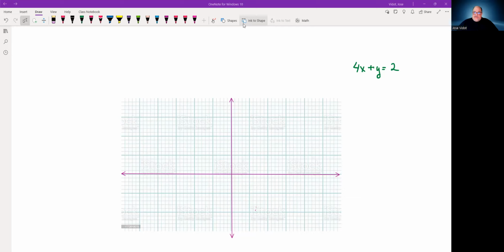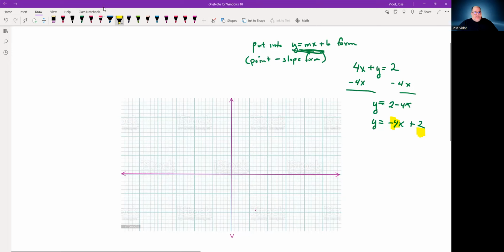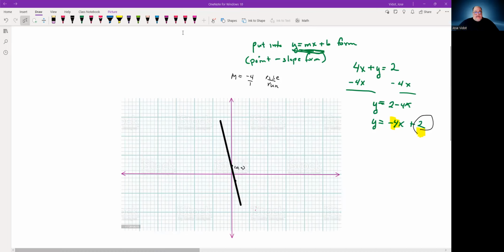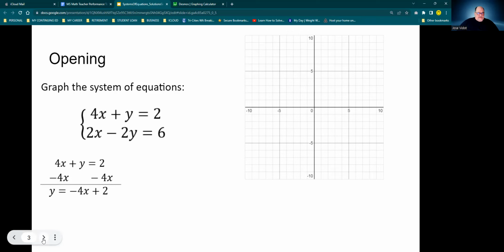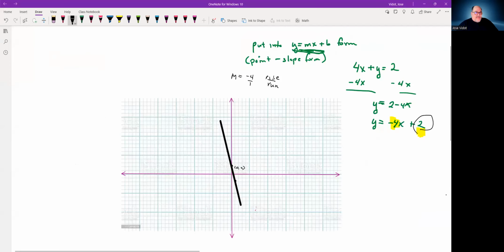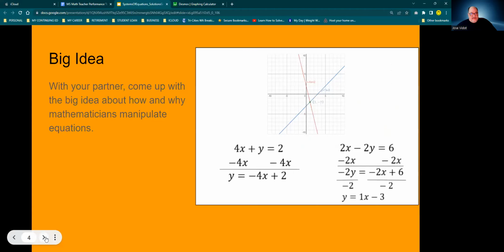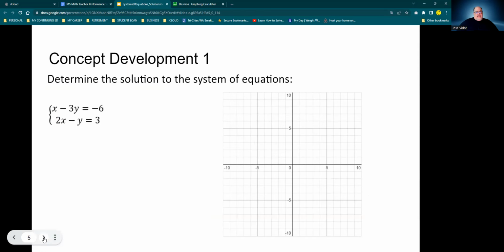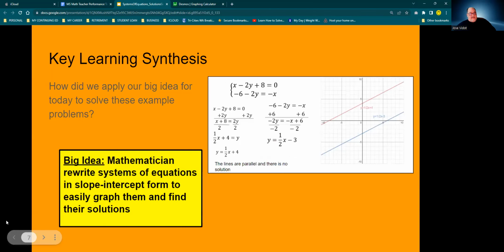Lesson for STEPMOJO Interview